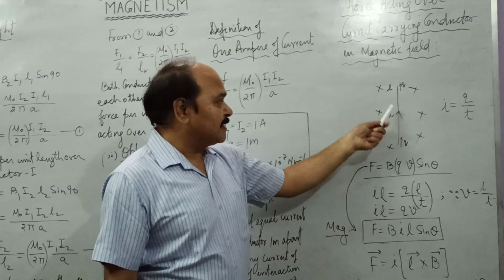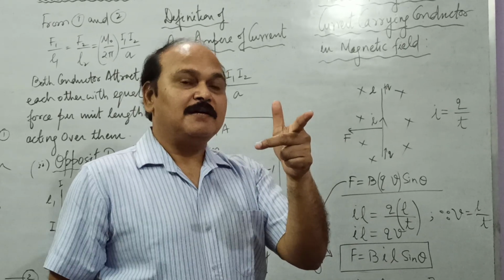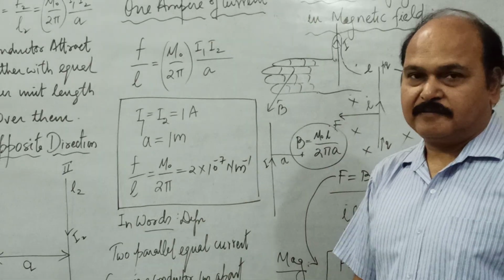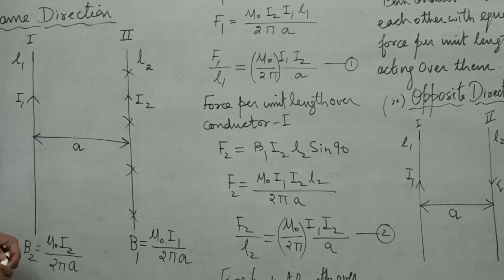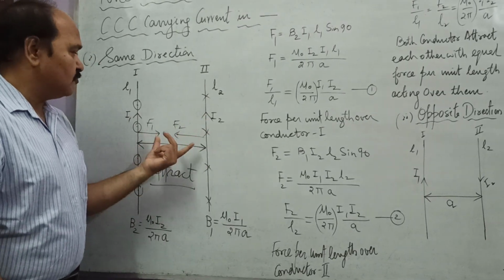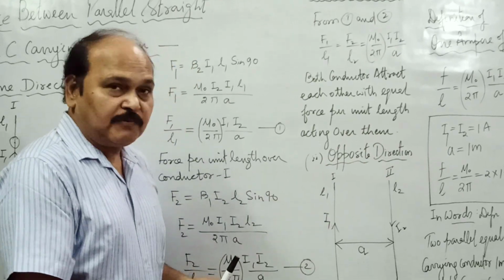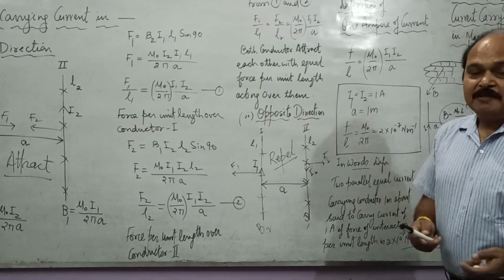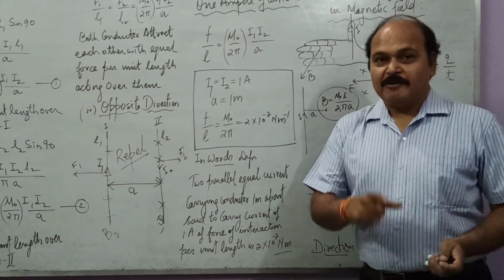DP Singh CMS 41(XII): Force between Parallel Straight Current Carrying Conductors and Definition of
Application of both Flemming's Right Hand Palm Rule as well as Flemming's Left Hand Rule simultaneously in Determination of force between two parallel and straight current carrying Conductors with currents in same direction/ opposite direction. Definition of an Ampere of Current.